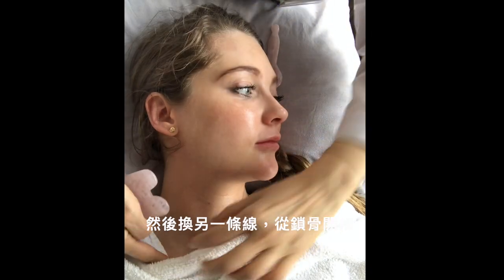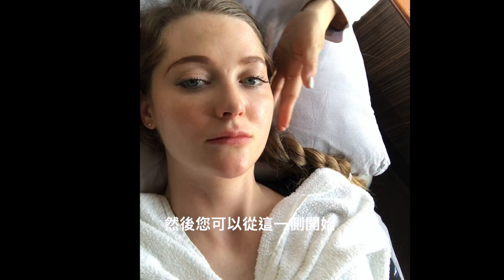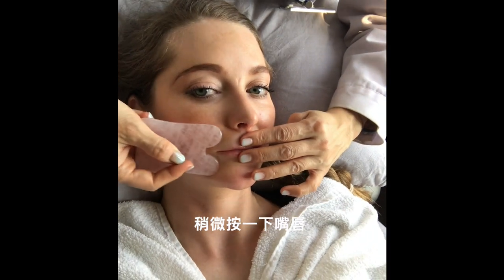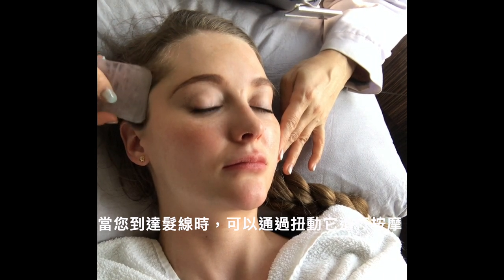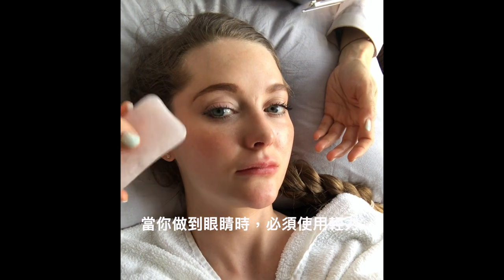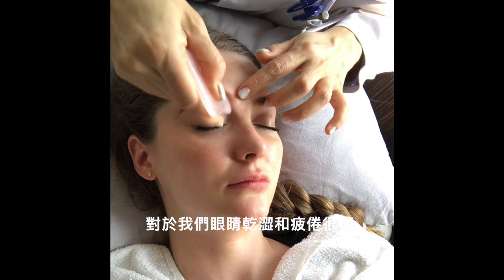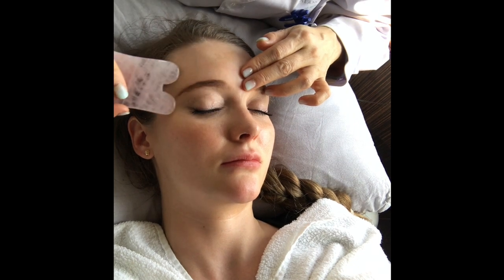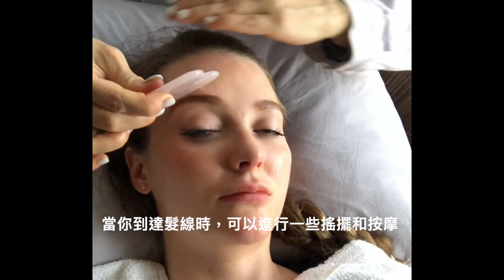中醫師教你臉部撥筋（臉部刮痧）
臉部撥筋/刮痧是一種天然無創方法去升提臉部肌膚，過程安全舒適，疏通面部經絡，氣血充盈，解決細紋、鬆馳、膚色暗啞等問題，效果顯注。